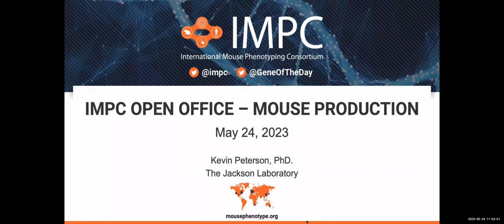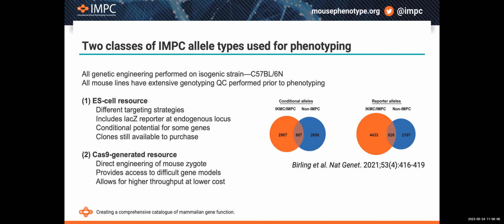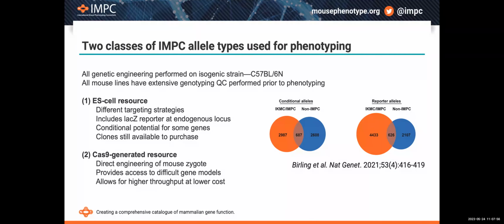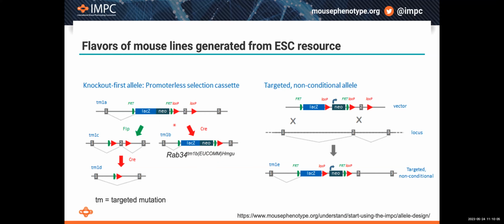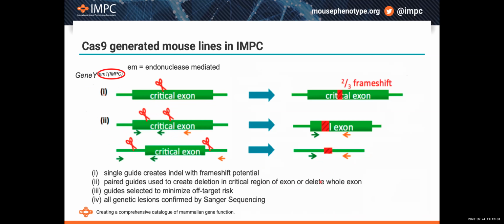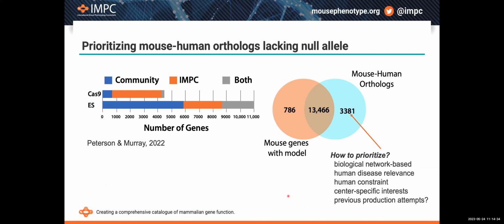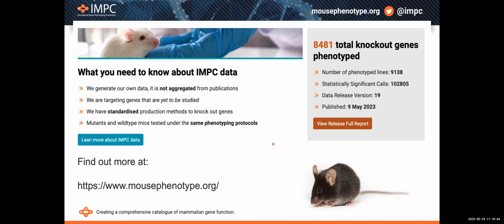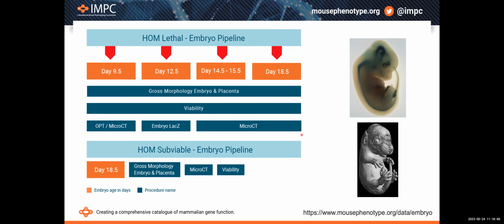Overview of animal model generation and characterization pipelines implemented in the IMPC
The IMPC generates single gene knockout mice with an emphasis on genes that have yet to be studied. Mutants and wild type mice are tested using common phenotyping protocols and the results are publicly available as data and mouse strains for the scientific community to use. In this presentation, Dr. Kevin Peterson from the Jackson Laboratory explains how IMPC knockout mouse strains are generated and phenotyped.